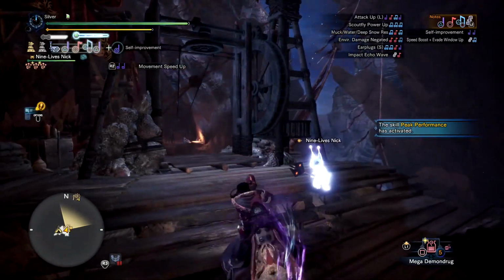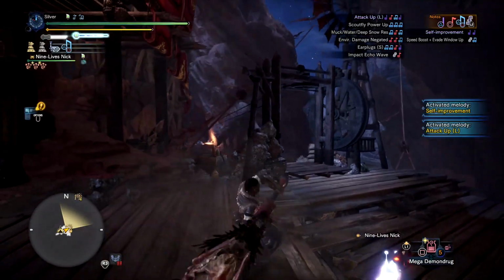What's Next For Hunting Horn? Part 3: A New Recital Mode?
Welcome to part 3 of my wishlist mini series! Computer still thinks my  video files are delicious, so it took a minute...next part coming soon though!

- Artist Attribution
Track Name: "Time Flies" ENTENDED VERSION 'Time'